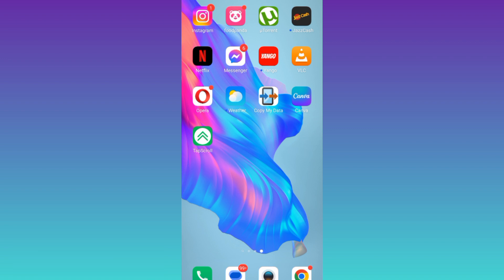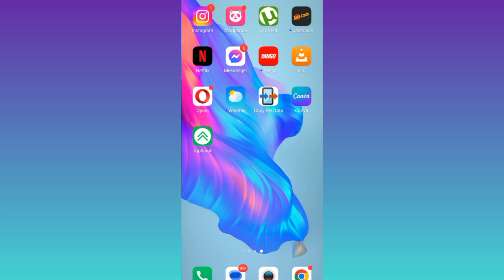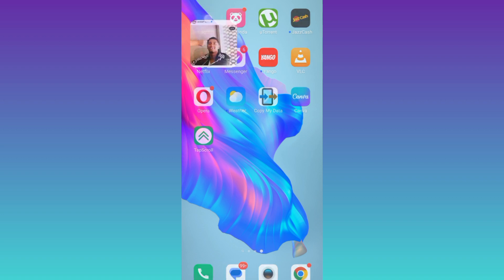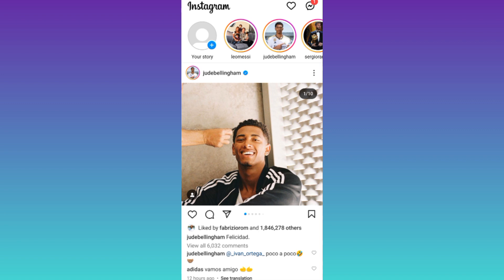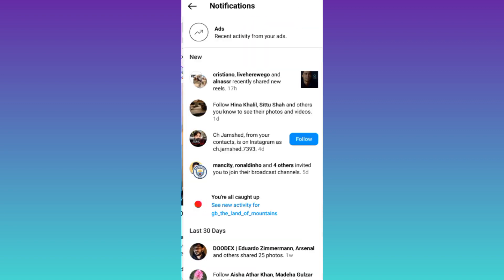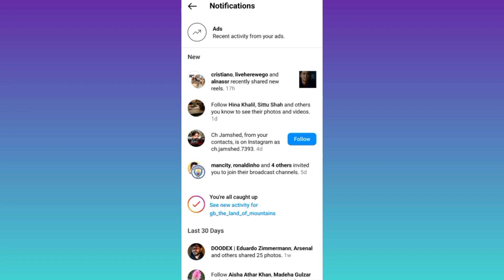How to See Who Shared Your Instagram Post to Their Story (2023) | Who Shared my Instagram Post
Do you want to know who share your instagram post to their story in 2023? So when we share a post on instagram we want to know that who shared our post to their instagram story so in this video i have shown you a very simple trick to see who shared my instagram post.